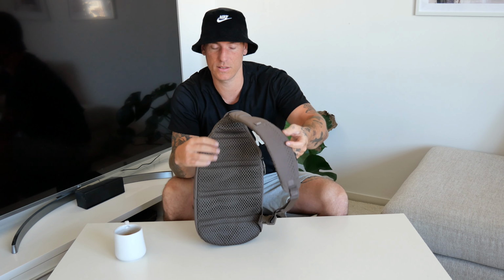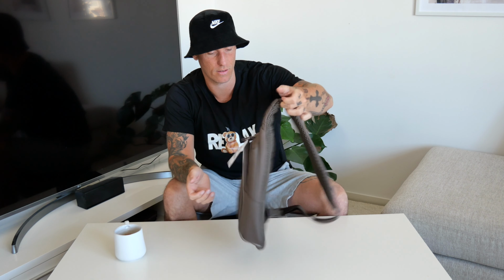Unboxing/Reviewing The Nike Sportswear Essentials Sling Bag 8L (On Body) 4k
Unboxing The Nike Sportswear Essentials Sling Bag 8L (On Body) 4k